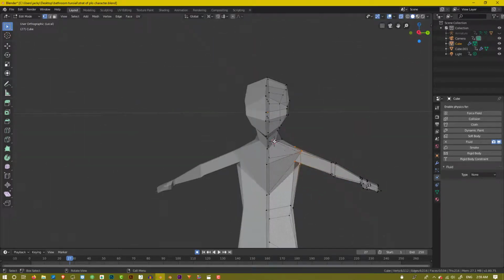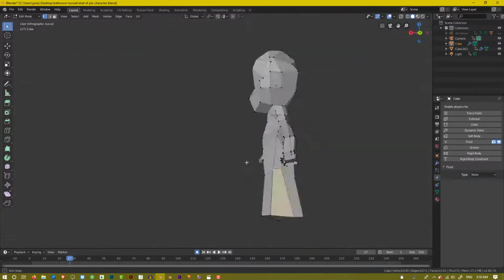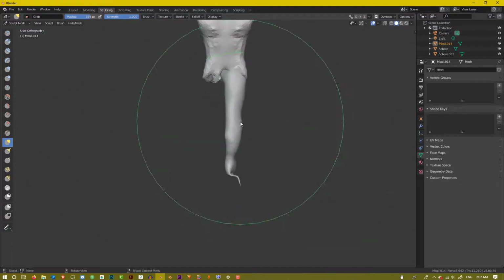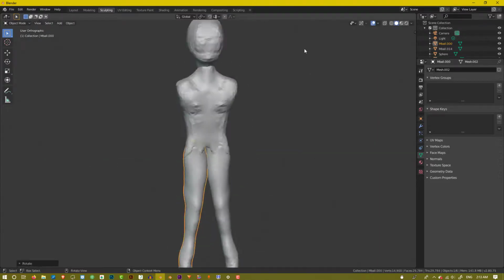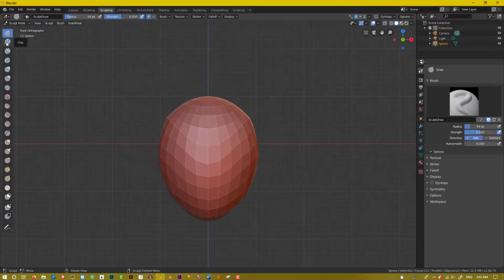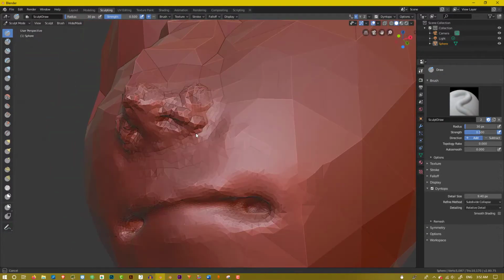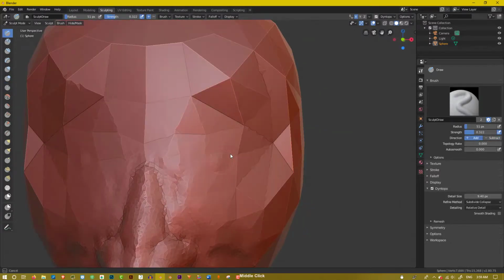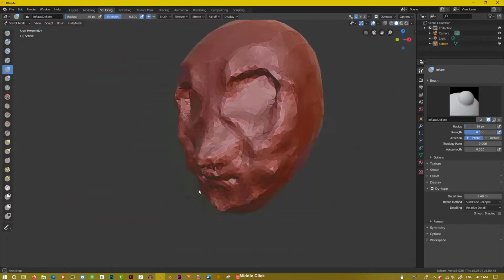My first Experiences sculpting in Blender...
I don't wanna talk about it...